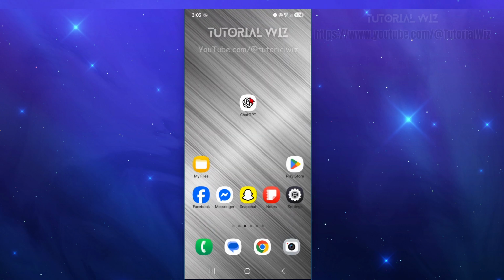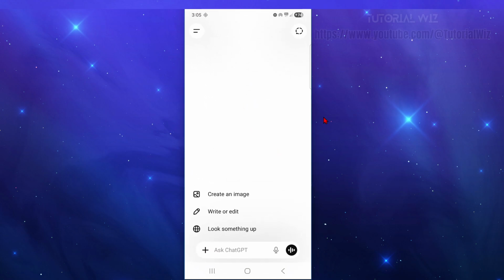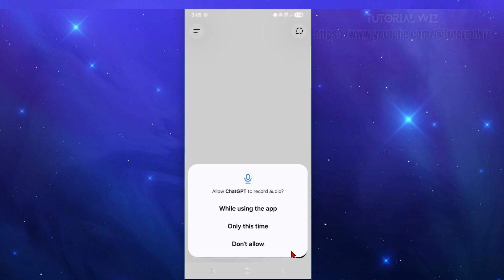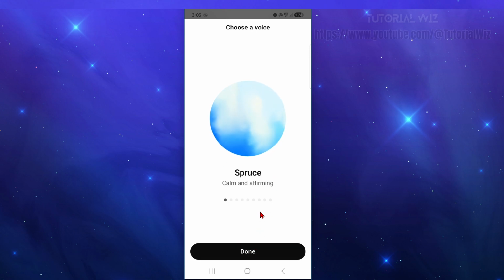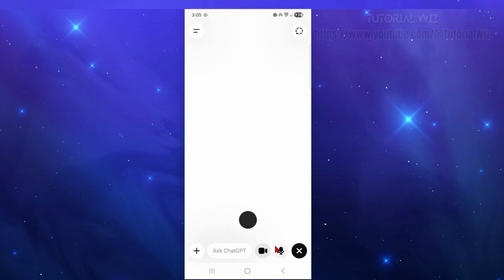How To Use ChatGPT Microphone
In this video, you'll learn how to use the ChatGPT Microphone effectively. We'll walk you through the step-by-step process of setting up the microphone, and provide tips on how to get the best sound quality from it. Whether you're a beginner or an experienced user, this guide will help you get the most out of your ChatGPT Microphone.